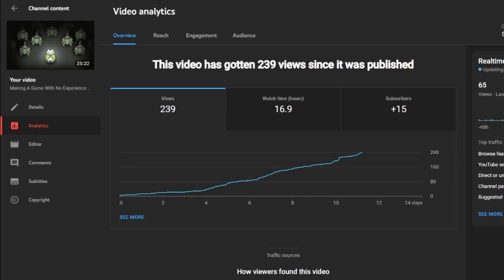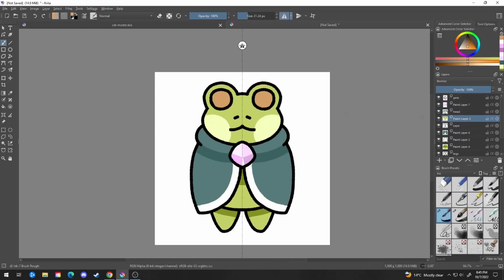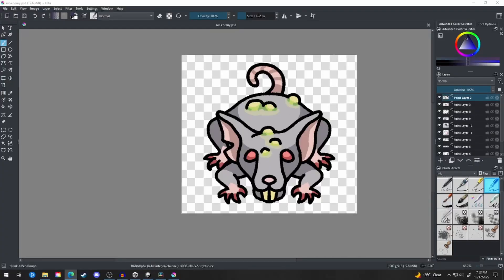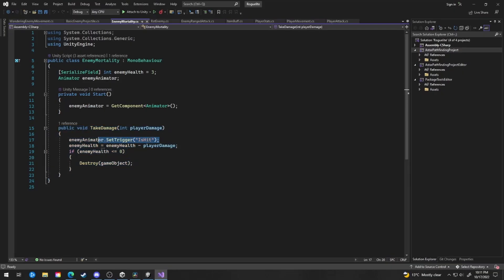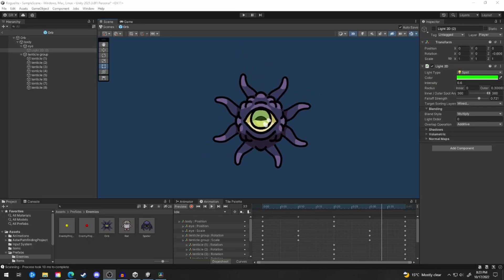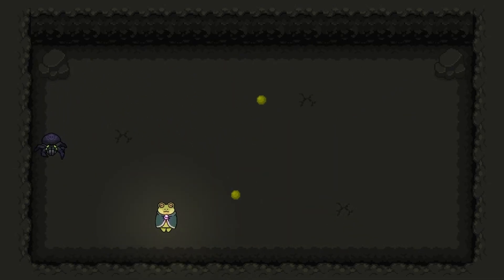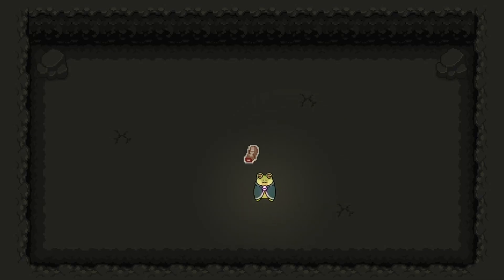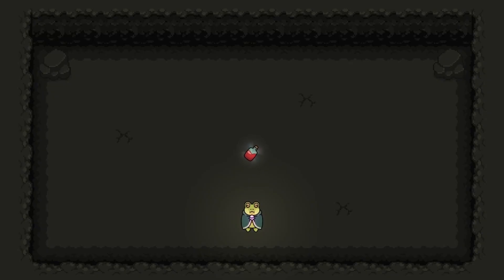Switching From Pixel Art to Hand Drawn Sprites - Indie Roguelike Game Devlog #2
Jumping headfirst into game development using Unity and C#. Everything shown in this video is subject to change, and most likely will by the time this game is finished, if it is ever finished.